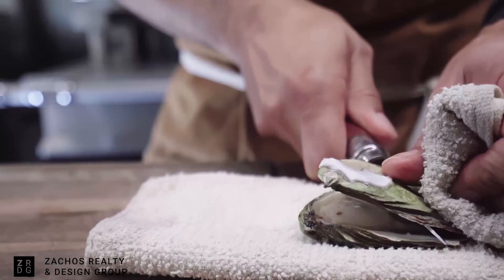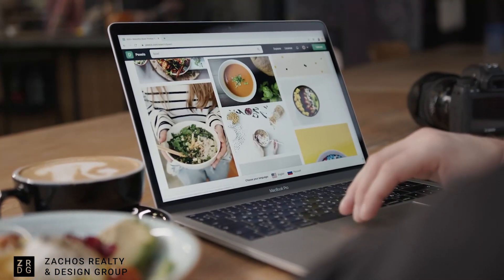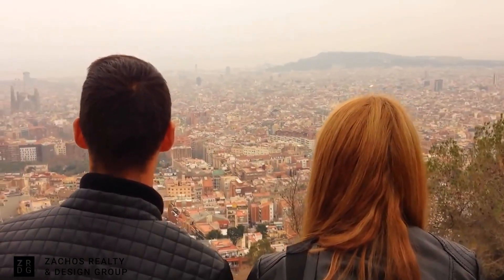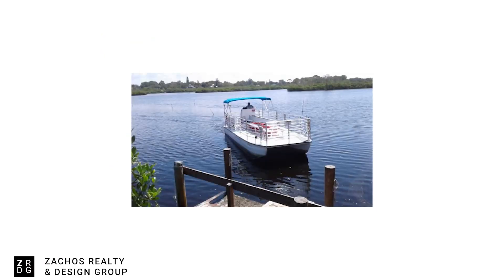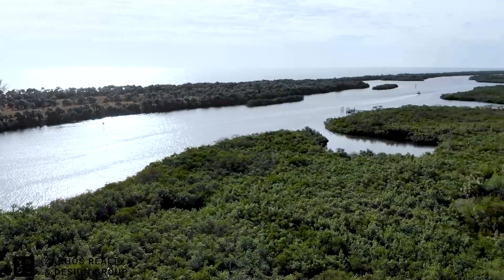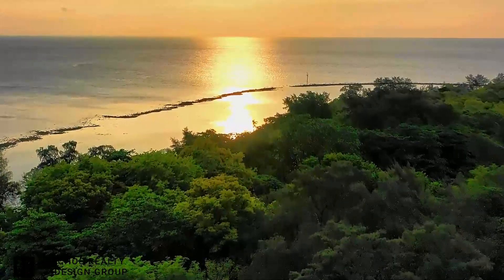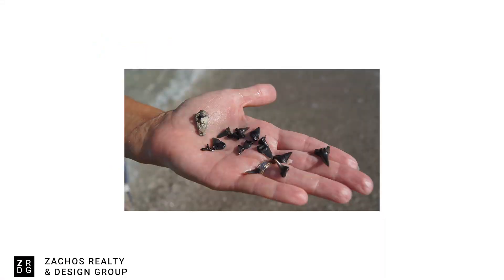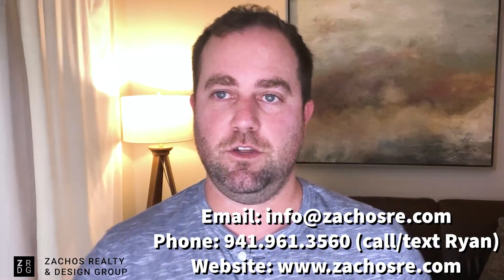Florida's Best Kept Secret | South Venice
The South Venice Beach Endowment Trust is now in a position to preserve our beach and our access to it. The South Venice Civic Association continues to thrive and serve the larger community. The two organizations live side by side and work together for all of us.
You may visit their website to check the prices and availability of South Venice Beach Ferry